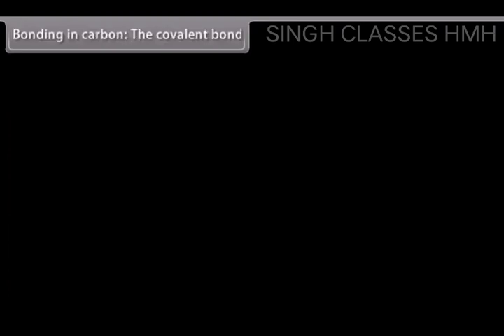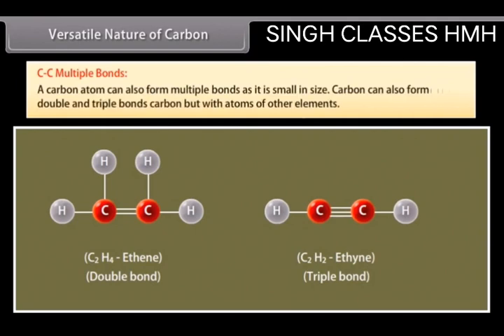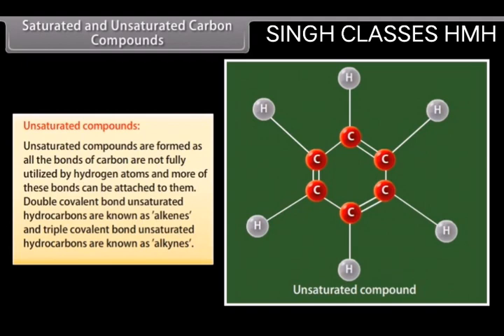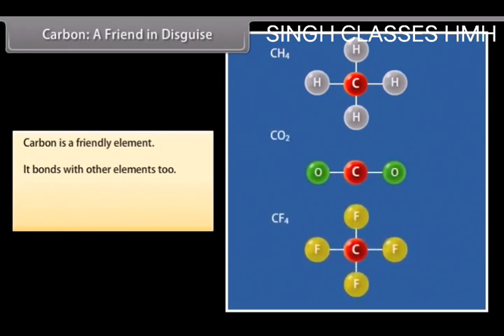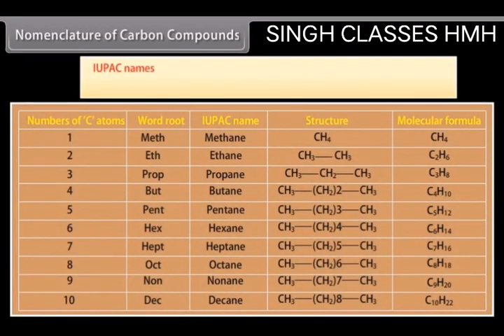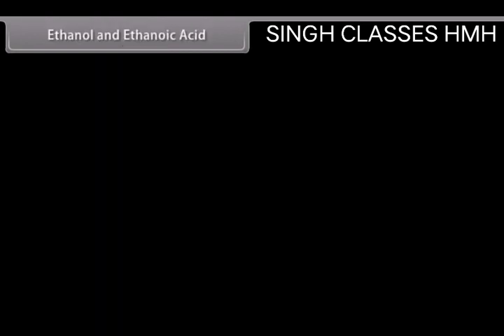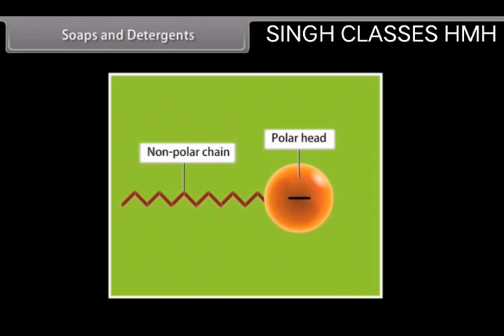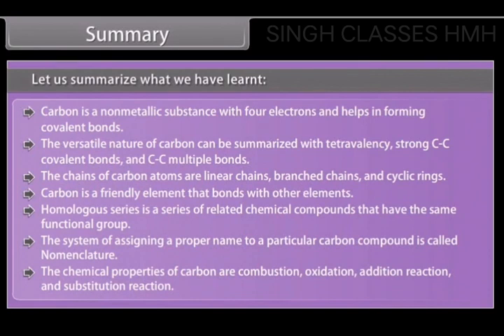Class 10 Science chapter 4 | Carbon and it's Compounds | Animation video class 10 science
Carbon and it's Compounds class 10 Science
class 10th Board 2024
10th Chemistry
chapter 4 class 10 science